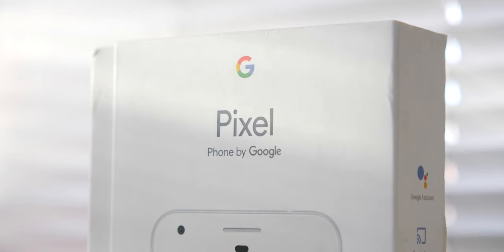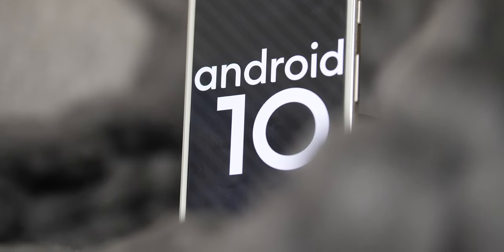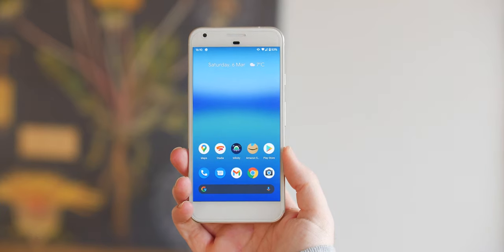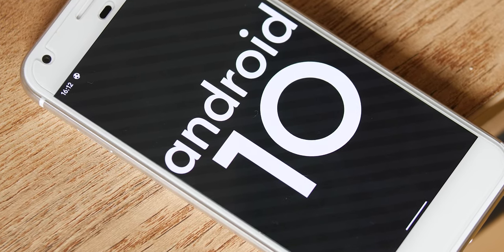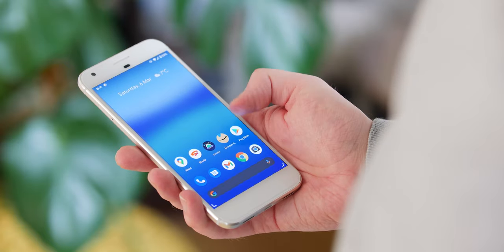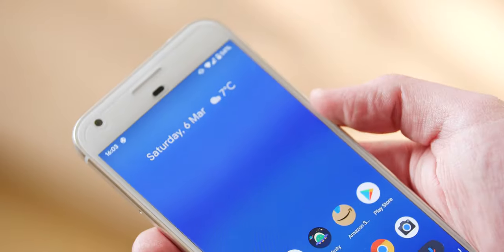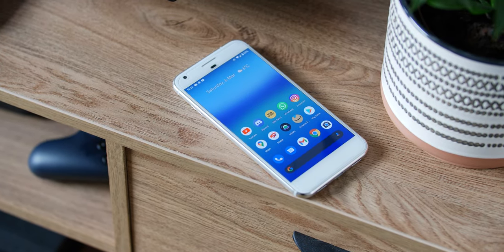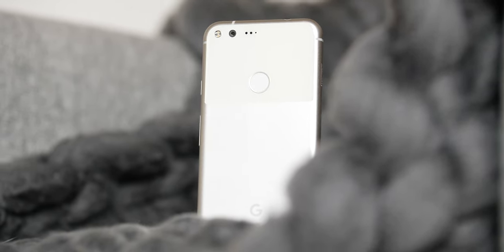Google Pixel XL in 2021!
Timestamps
00:00 - Intro
01:02 - Assessing the design
03:06 - QHD display
04:33 - iPhone comparisons/similarities
04:57 - Amazing software support
06:16 - Gesture navigation
06:37 - Performance levels in 2021
08:13 - Battery degradation and lifespan
09:18 - The Pixel XL camera experience
09:50 - Sample photos
11:03 - Recommendations and alternatives
11:51 - Outro

Amazon US
Amazon UK
Amazon Canada
Amazon India

🎥 MY GEAR 🎥